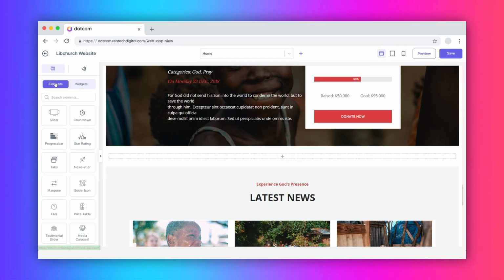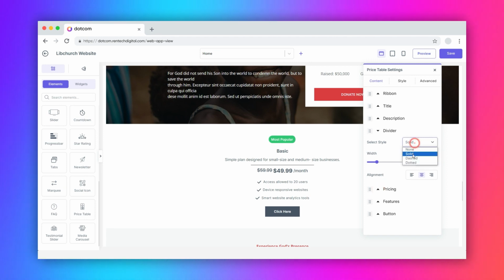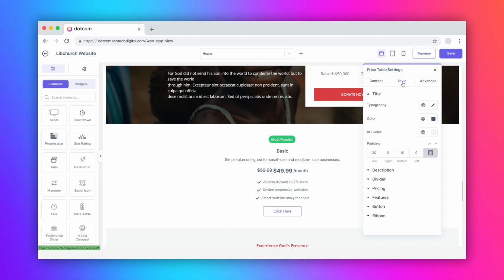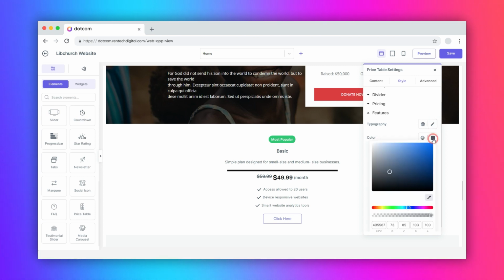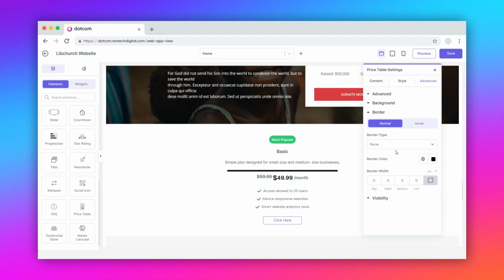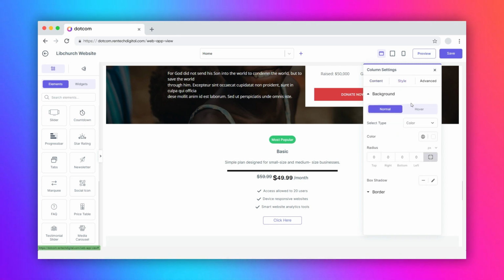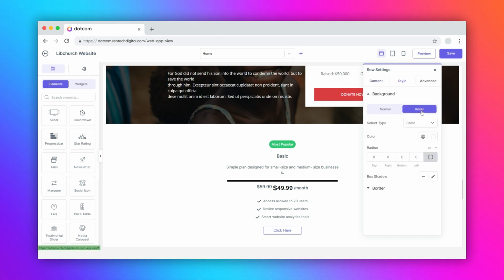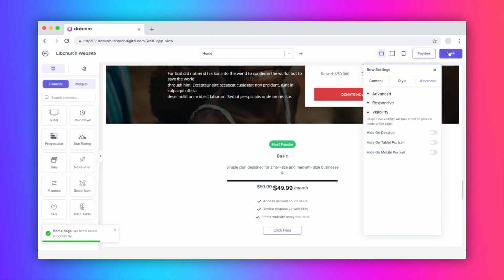Discover how to display pricing information on your website using Dotcom!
🌐 Simplify the way your customers understand and compare pricing plans with the help of price tables.

📊👀 Make navigating through your various pricing plans a breeze, allowing customers to swiftly assess and compare options. Enhance the user experience by presenting clear and concise pricing details, aiding informed decision-making.

Watch the video to learn - How to use the Price Table element on Dotcom?